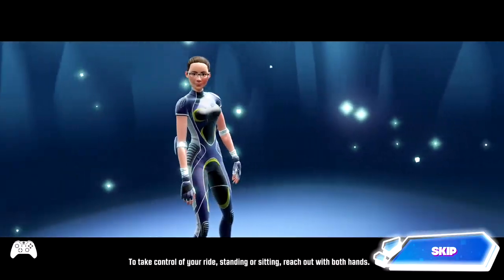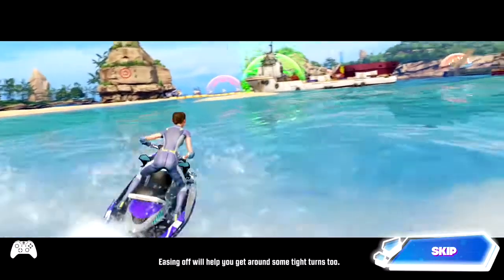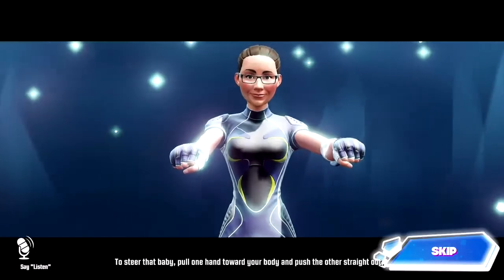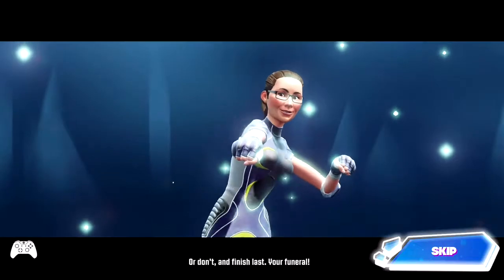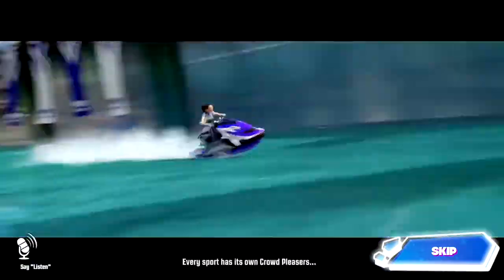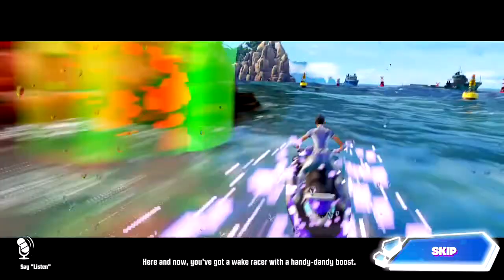Kinect Sports Rivals Demo